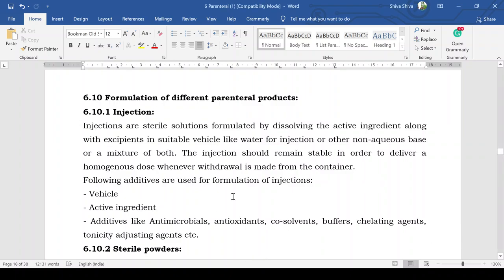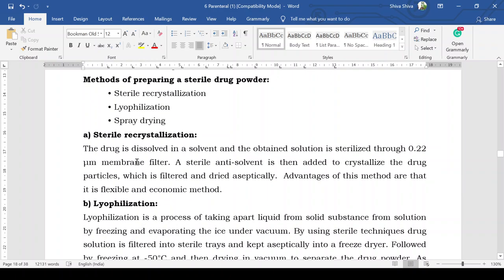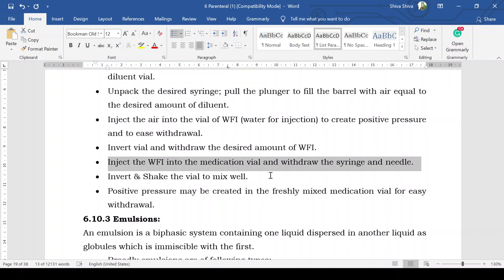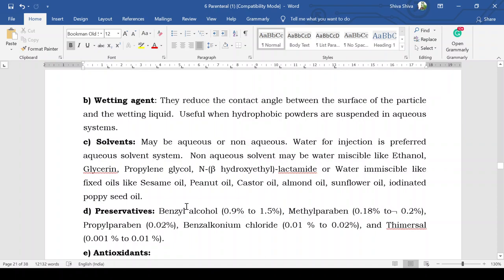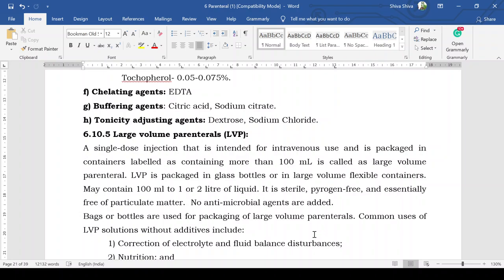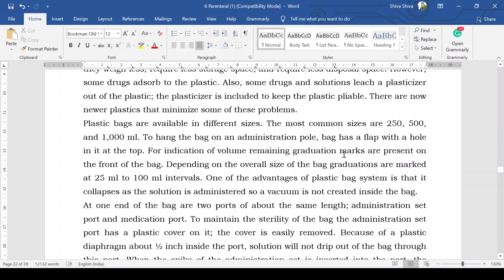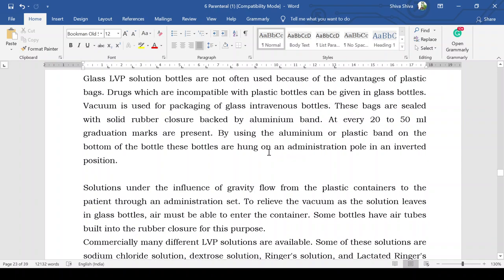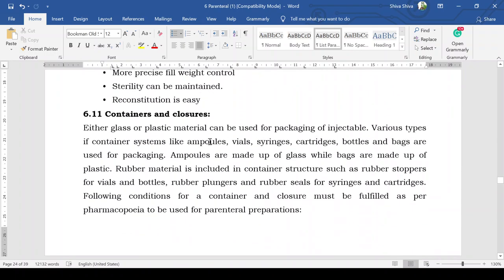Formulation of Parenteral products